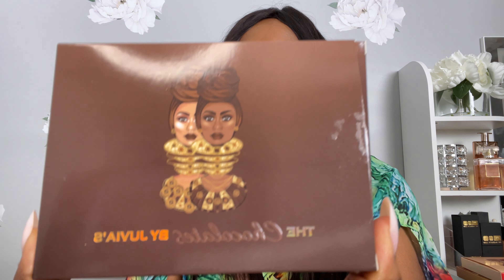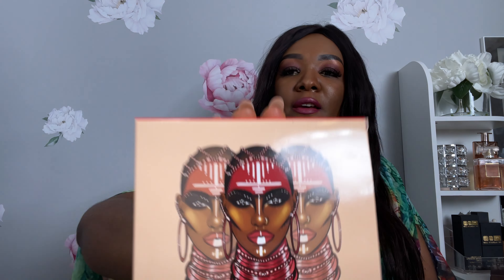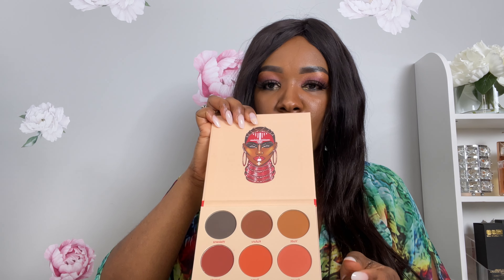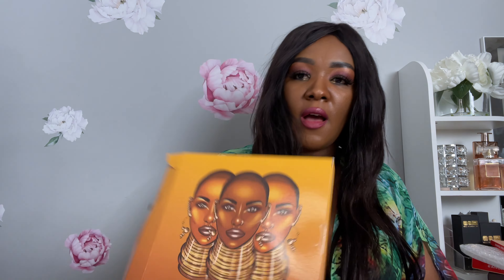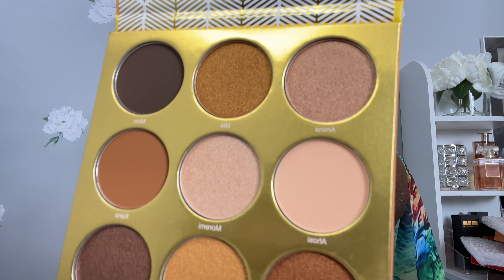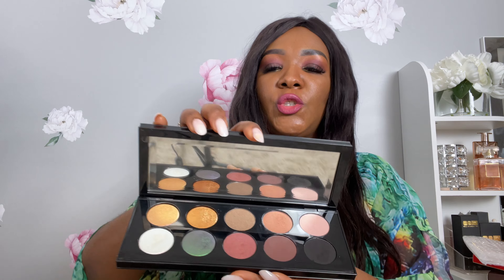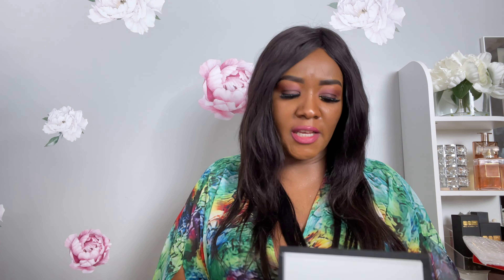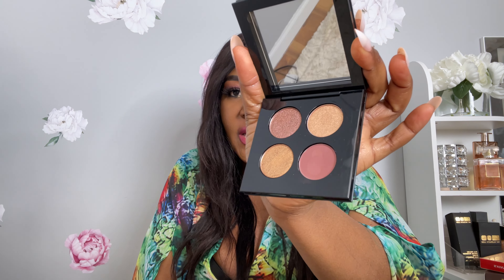💥2023 Eyeshadow palettes| Bring In The Neutrals. 💥🤎🤎🤎✔️eyemakeup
Unboxing eyeshadow palettes from Juvias place.🎨This year I am in with the neutral colors. I am so done with bold/ dramatic colors. 👇🏽👇🏽👇🏽👇🏽👇🏽👇🏽

The Products that I reviewed in this video was purchased